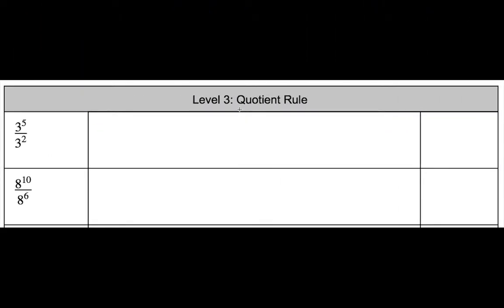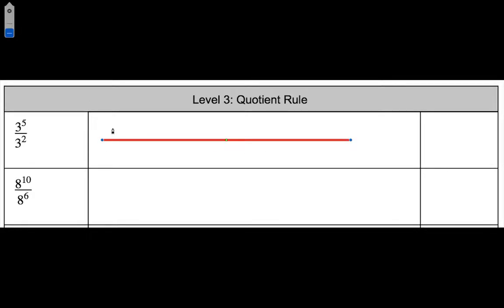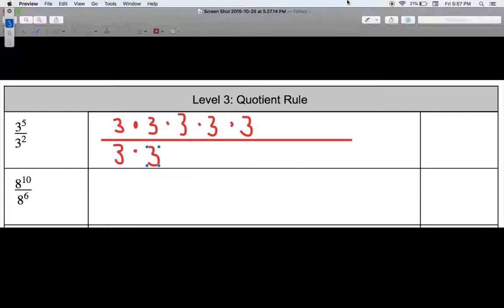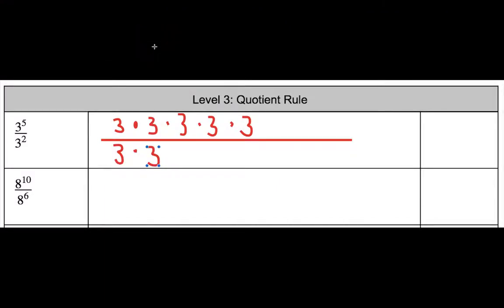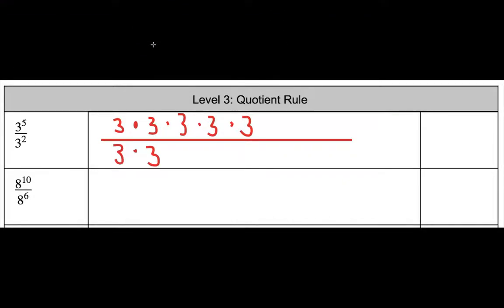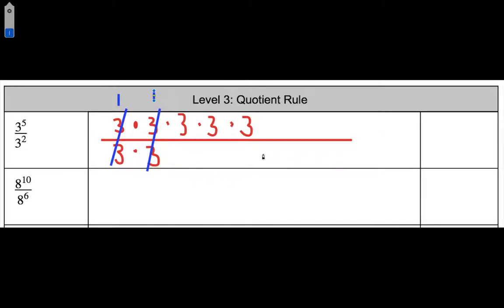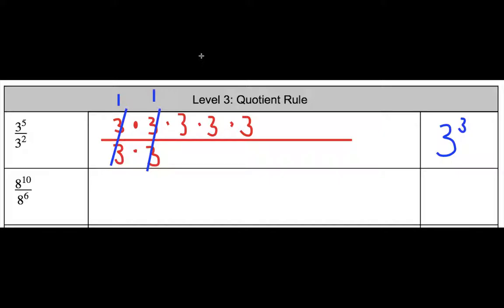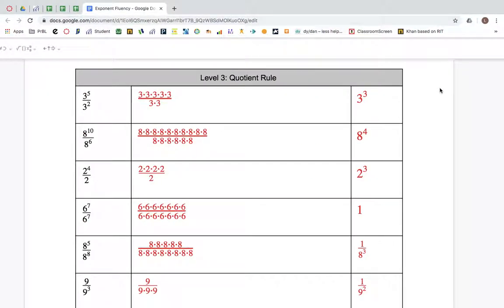Exponents Fluency Level 3